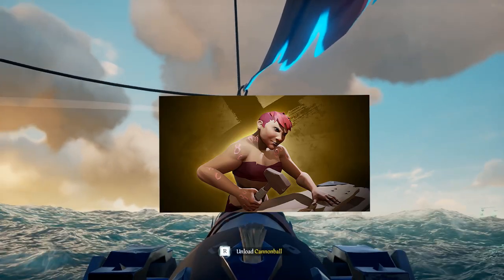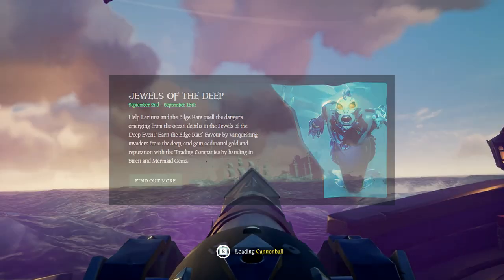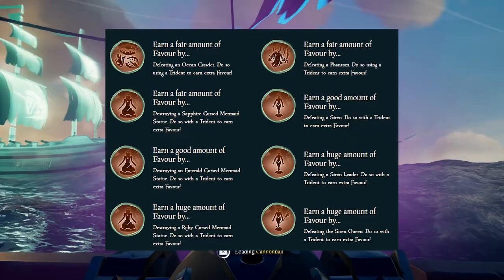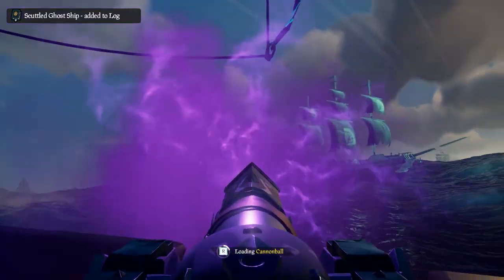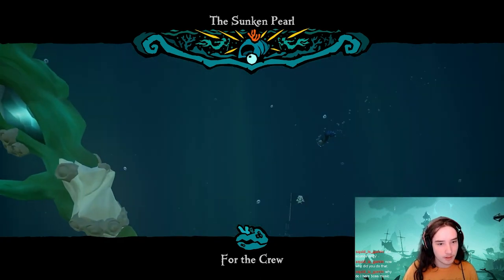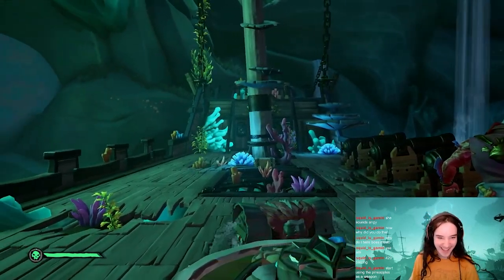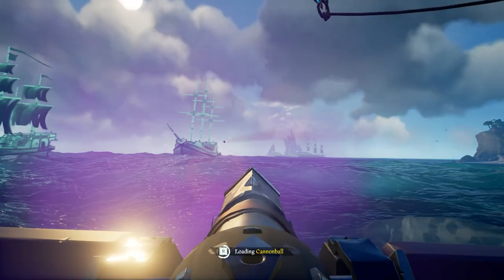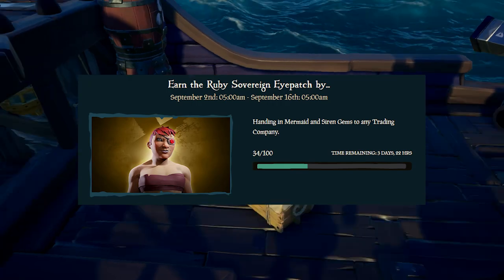How to Get the Jewels of the Deep Set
In this video I'll show you how to get all the rewards from the Jewels of the Deep event!

Chapters
0:00 - Intro
0:22 - What is Favour?
0:33 - Favour Rewards
0:44 - How to Get Favour
2:40 - The Long Term Challenge
3:40 - Outro